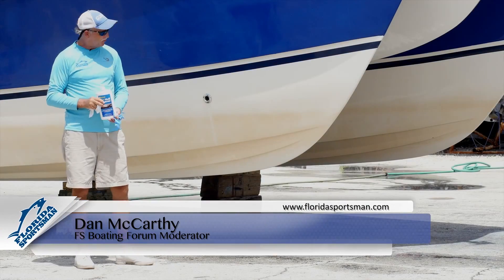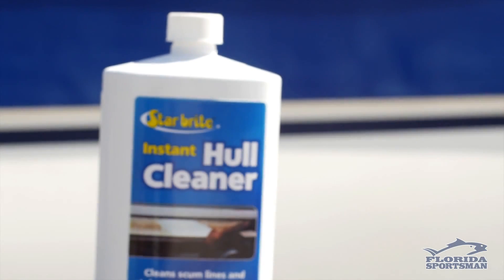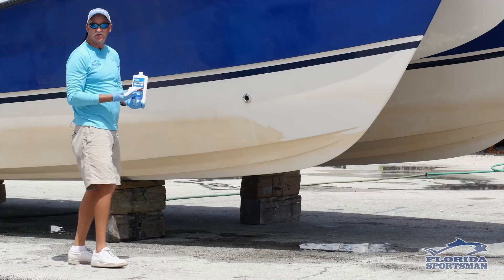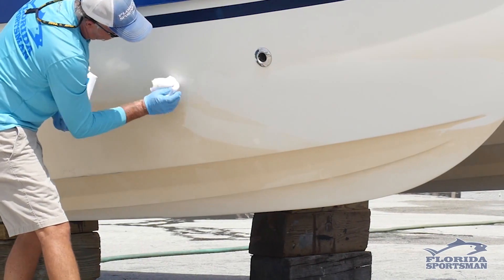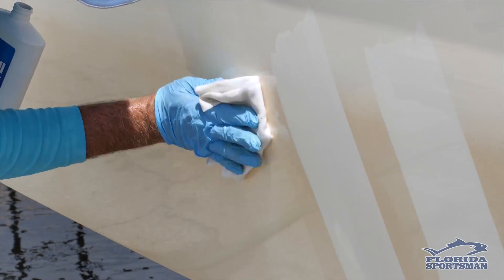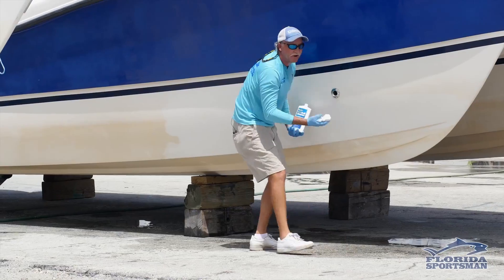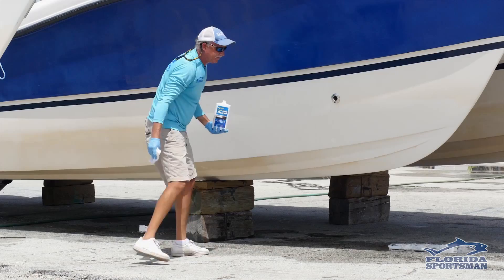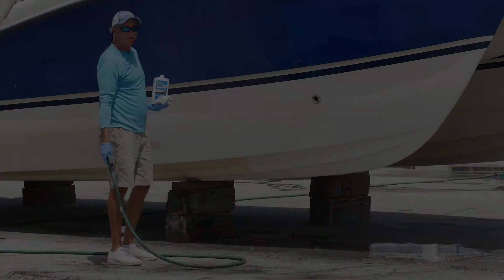Remove Boat Hull Stains with Star Brite Instant Hull Cleaner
Star brite Instant Hull Cleaner is formulated to begin working on contact to remove unsightly waterline stains. It is also very effective at removing hull stains like rust stains or leaf stains from fiberglass or painted surfaces. It will not harm the surface being cleaned and is an ideal preparation for polishing the hull.